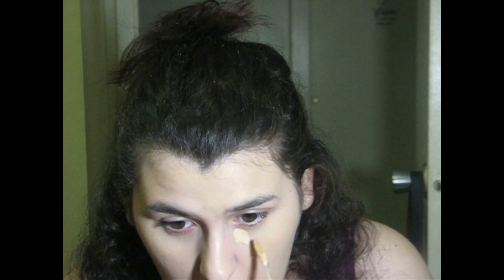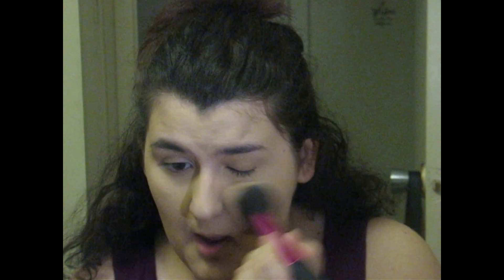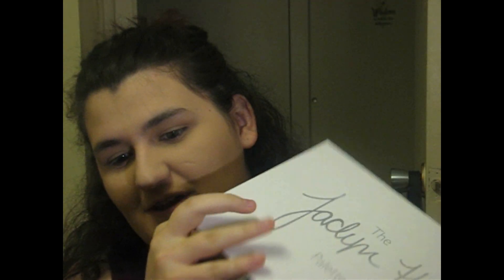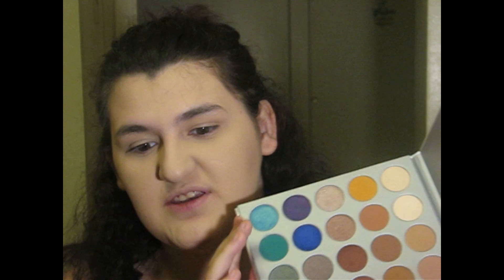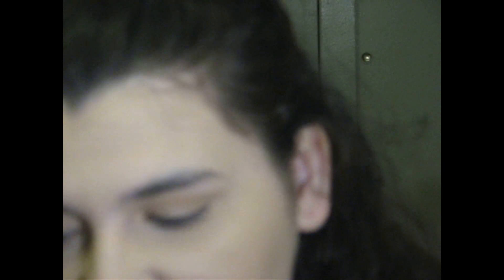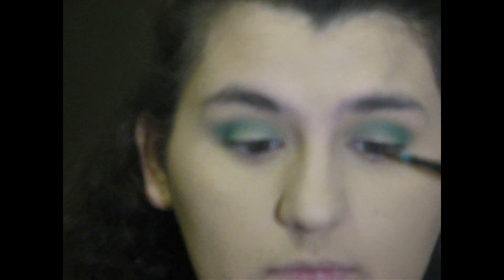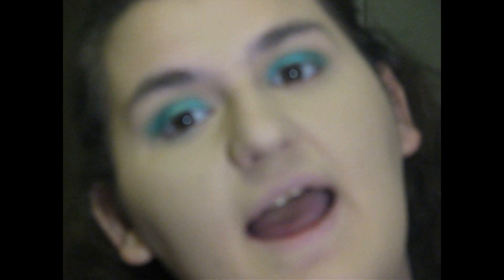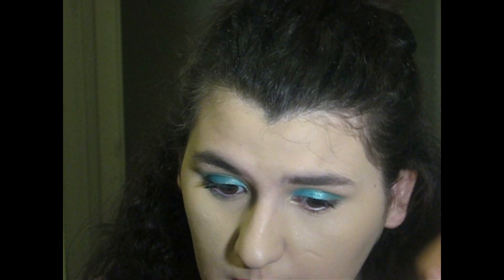Mom Chooses My Makeup | Isabella Marie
Hello everyone

Welcome back to my channel so for today's video I thought that I would do the mom chooses my makeup challenge so I hope you guys liked this video if you did please don't forget to give this video a thumbs up and click that subscribe button to become an official part of the family

If you're reading this comment "Tamar Braxton watched this" and lets confuse everyone who didn't read this.

Xoxo
Isabella Marie